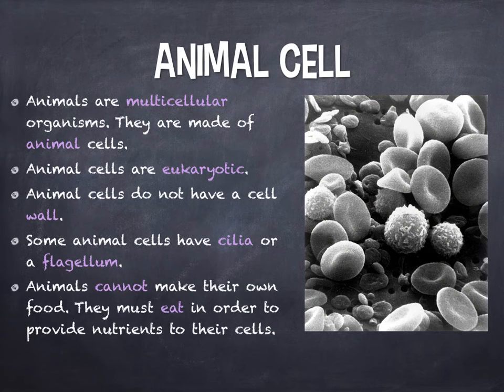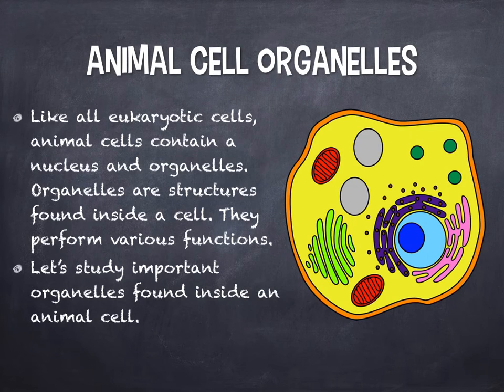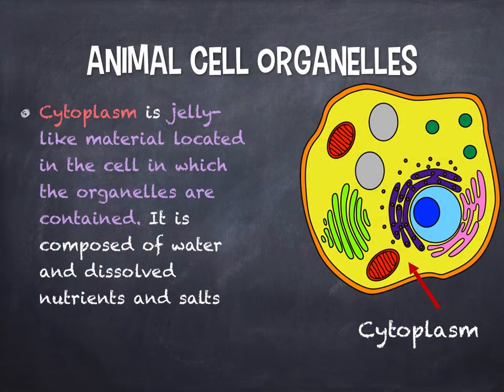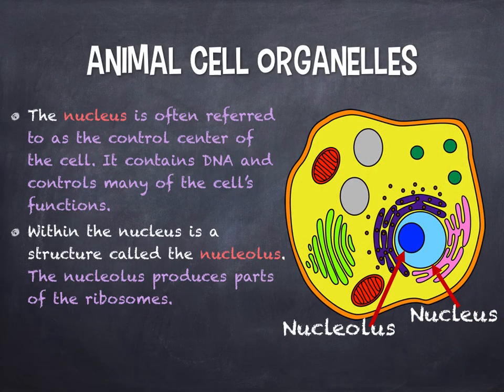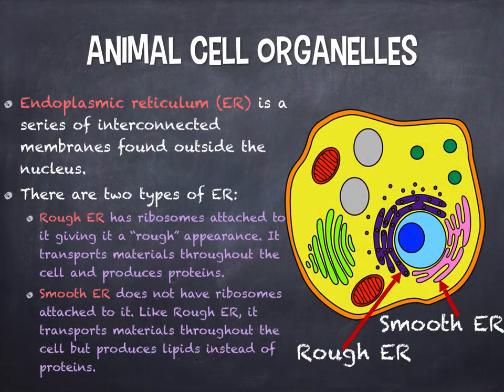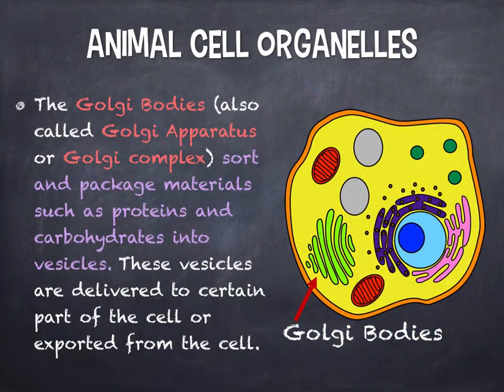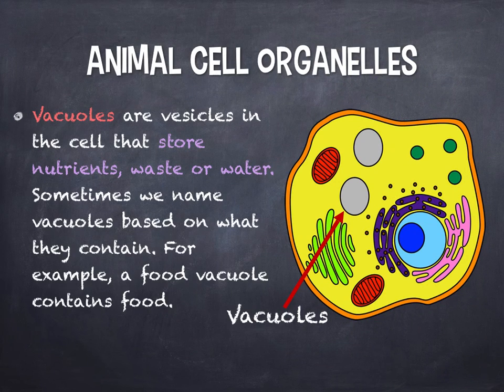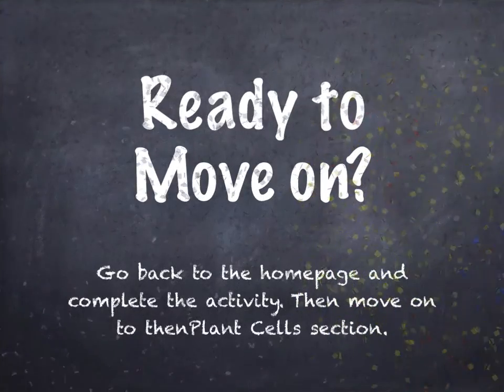Animal Cells PP student edition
This is video 4 in the Traveling Cells online Learning Module.